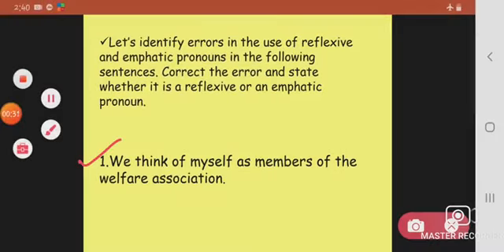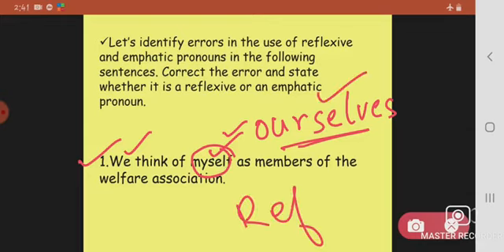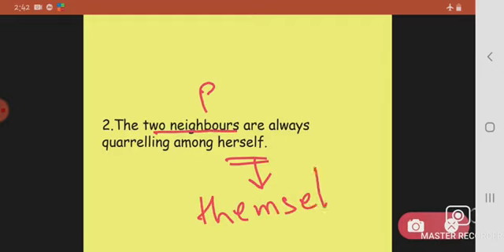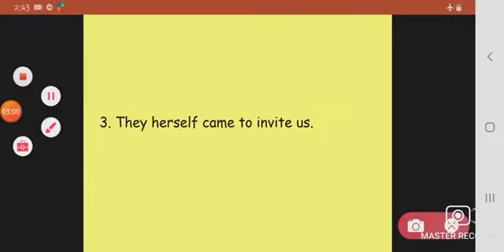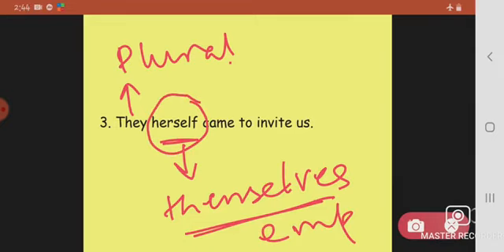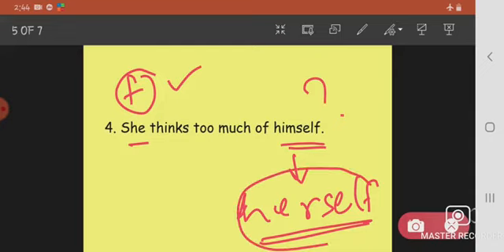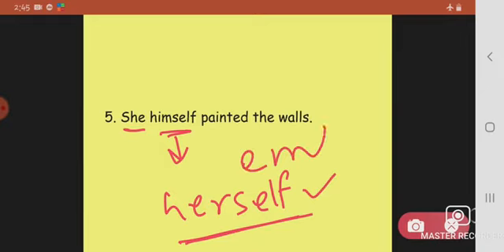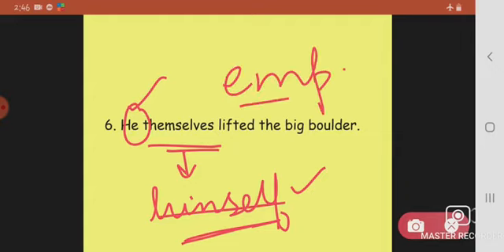Grade 5 English Dated 26 06 2021